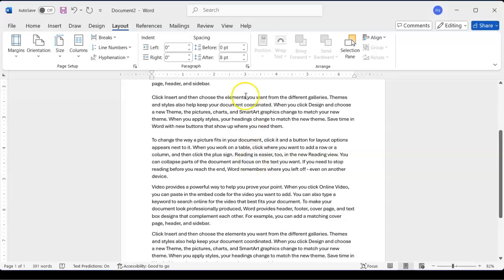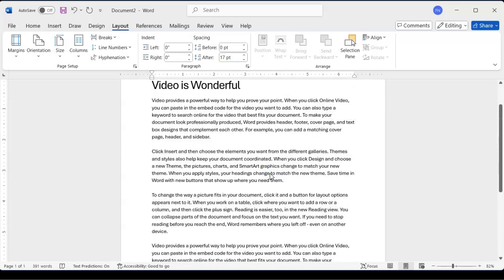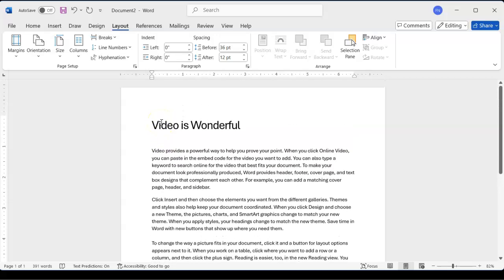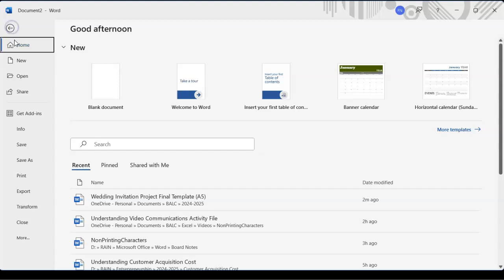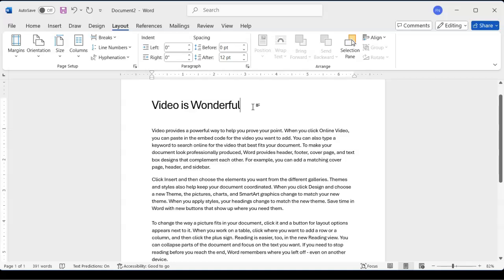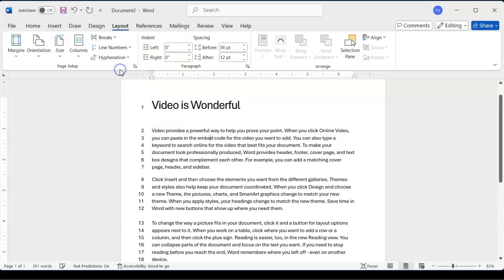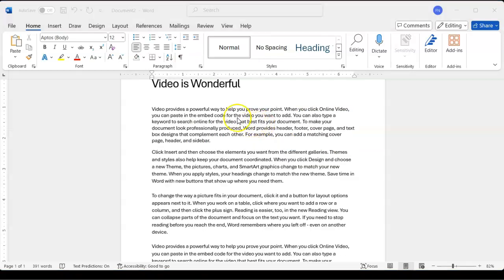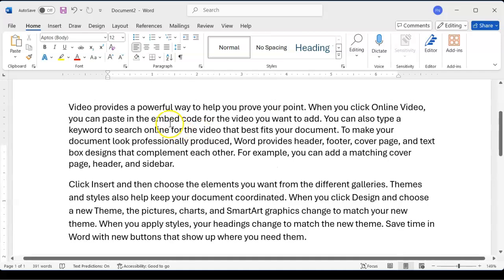Paragraph and Line Spacing Part 2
In this video, we dive deep into the art of line and paragraph spacing, essential skills for anyone looking to enhance their writing and design. Whether you're a student, professional, or creative, understanding how to manipulate spacing can significantly improve the readability and aesthetic of your text.